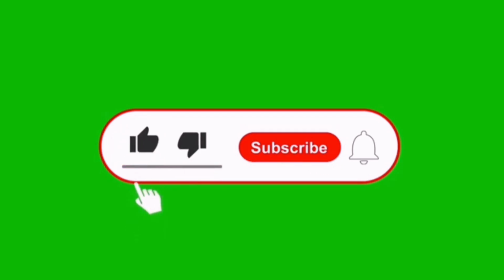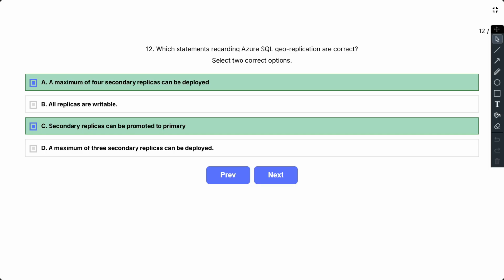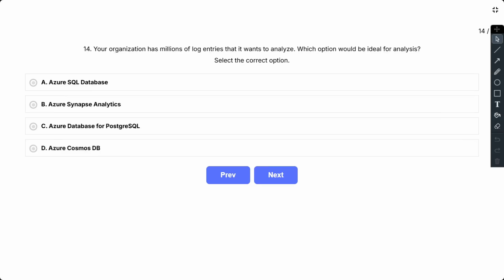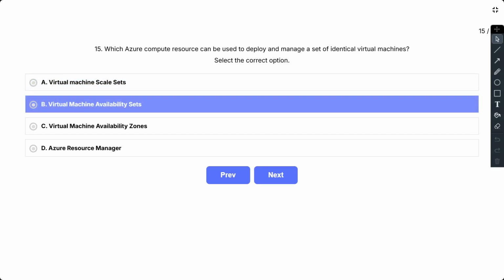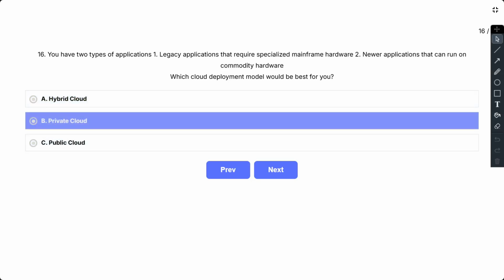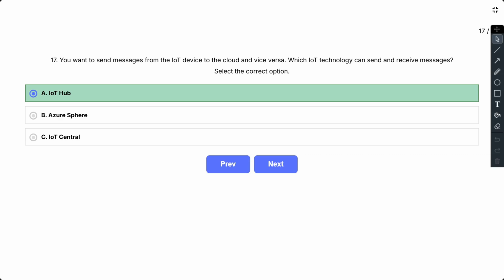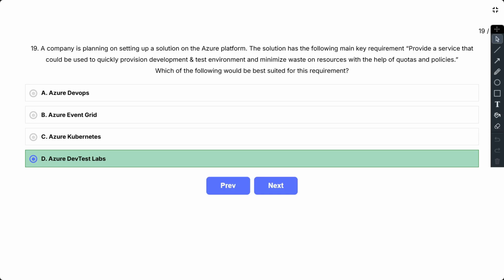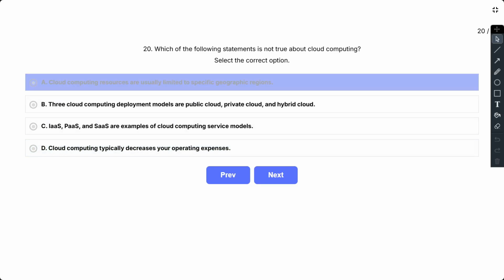Day 12/30 | AZ 900 Exam Question 2025 || AZ-900 Crash Course || PDF Available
Welcome to Tech Cloud Solutions! In this video, I dive deep into solving the Microsoft Azure Fundamentals exam questions, providing comprehensive explanations and strategies to help you ace the test with confidence!

Essential concepts covered in the Microsoft Azure Fundamentals exam
Tips and tricks to tackle tricky scenarios
Insights into key Azure services and functionalities

Whether you're preparing for the exam or looking to deepen your understanding of Azure fundamentals, this video has you covered! Sit back, relax, and let's master Azure together!

az 900
EP-9
az-900 dumps
az-900 exam questions
az-900
azure 900
az900
az-900 exam
AZ-900 Certification
az 900 exam preparation
az-900 questions